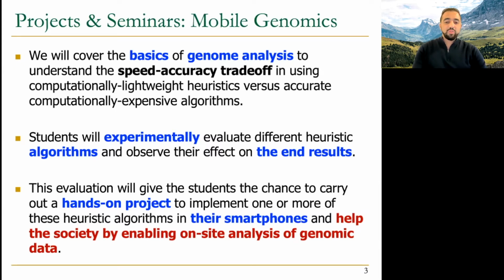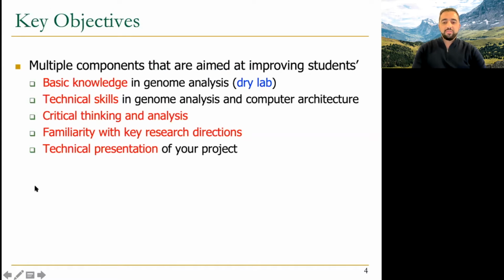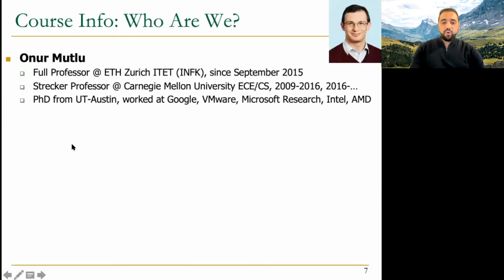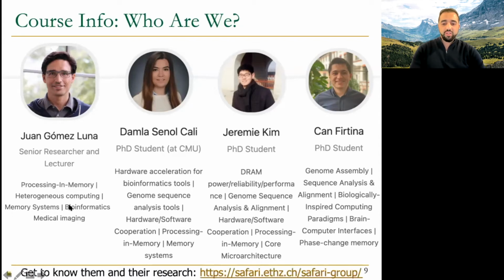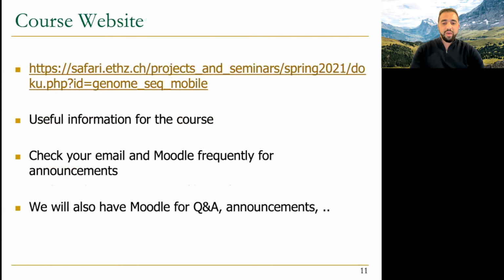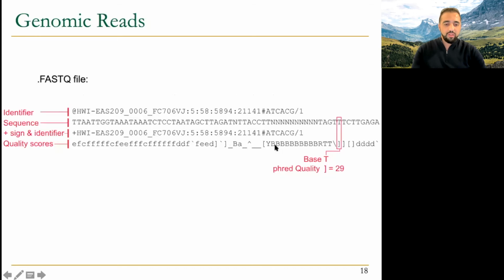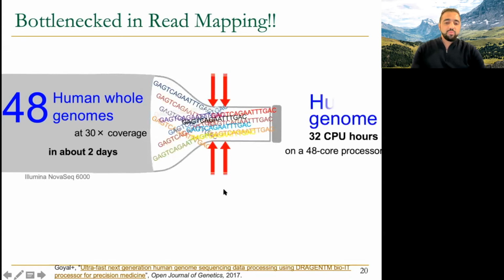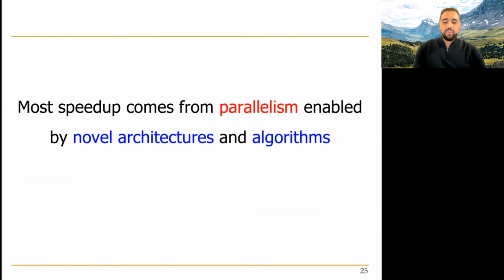P&S Mobile Genomics (Spring 2021) - Meeting 1: Logistics and project proposals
Project and Seminars Course: Genome Sequencing on Mobile Devices, ETH Zürich, Spring 2021

Meeting 1: Logistics and project proposals
Lecturer: Dr. Mohammed Alser
Date: March 9, 2021